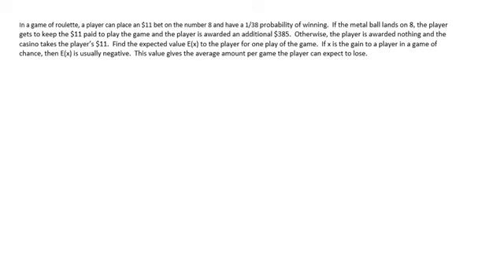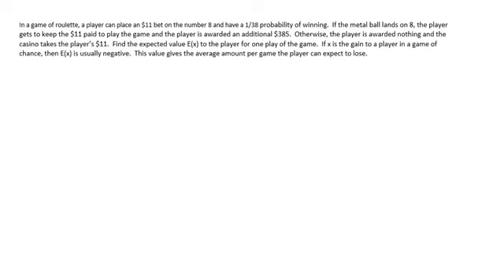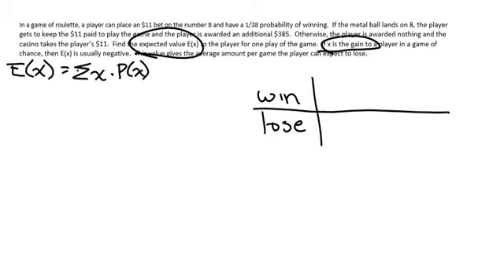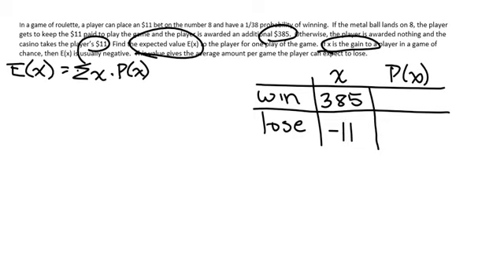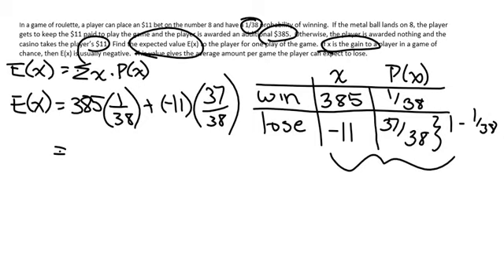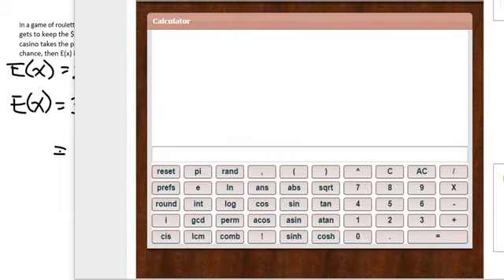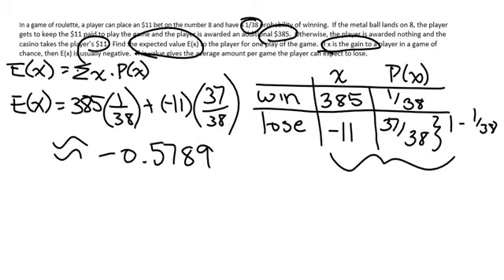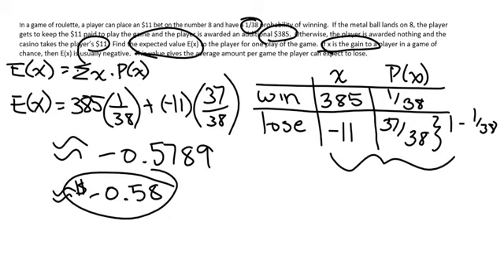Calculating Expected Value in a Game of Chance